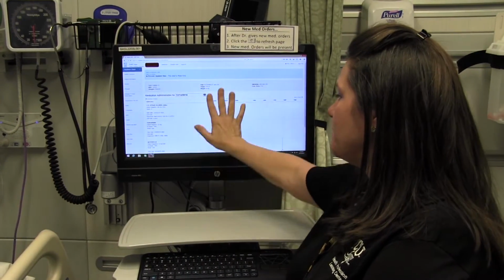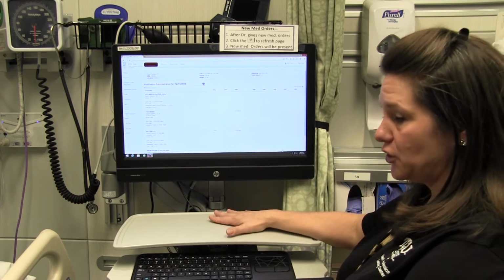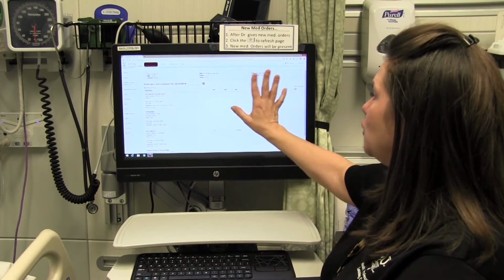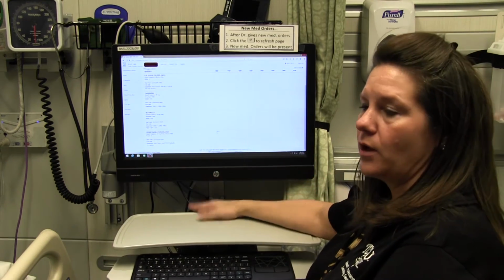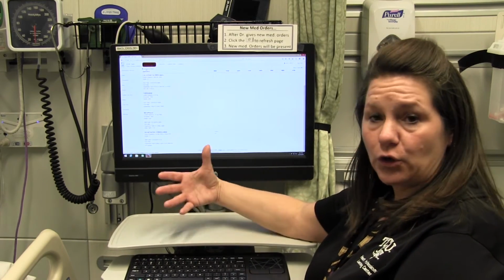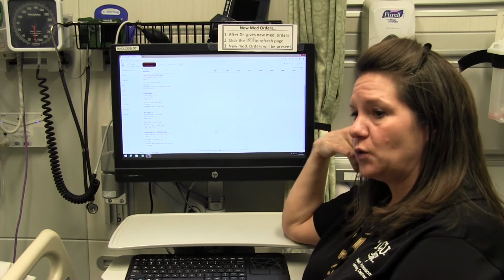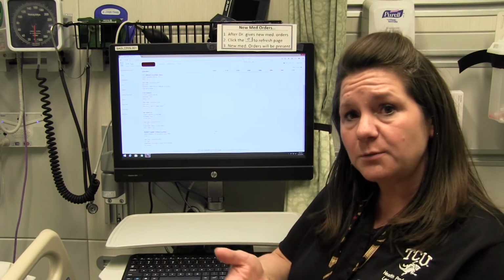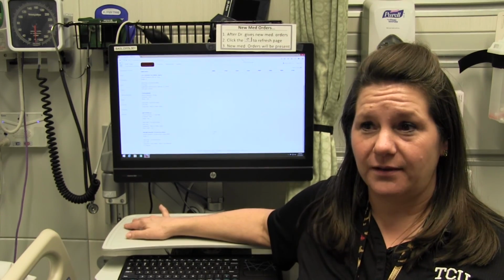03 HPLC Video EHR explained